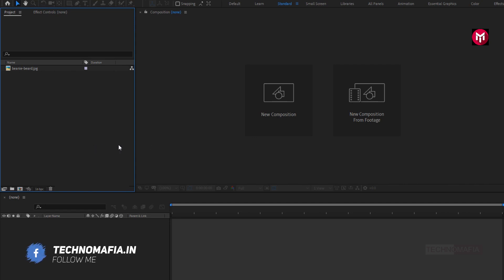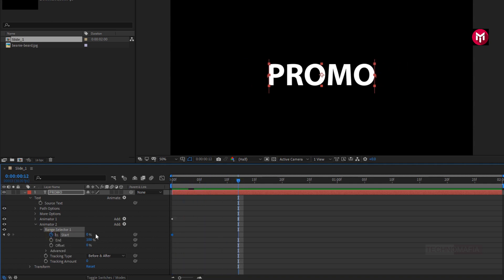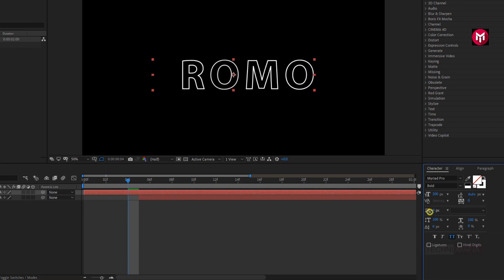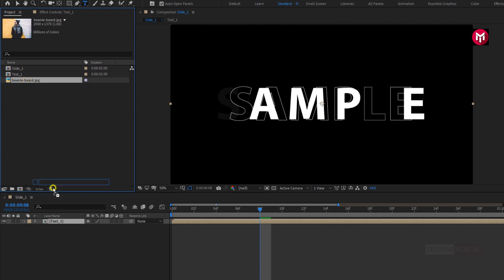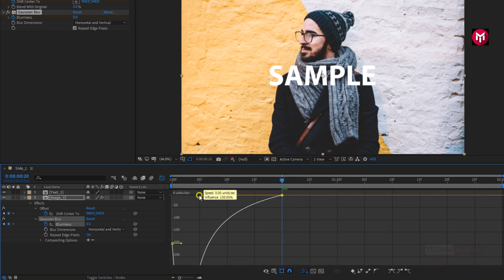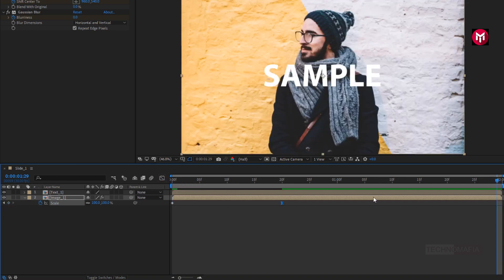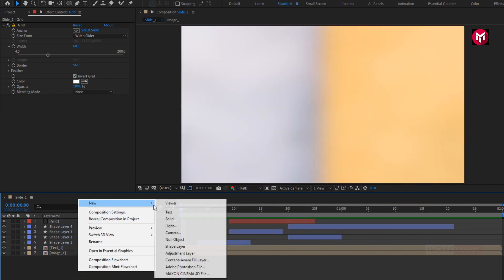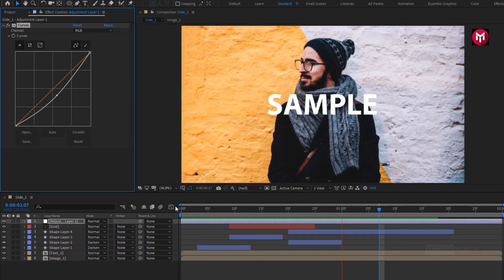Short Event Promo in after effects | Short Intro Animation | After Effects Tutorial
Hello friends, this tutorial is about how to create short and simple event promo or event intro animation In After Effects.